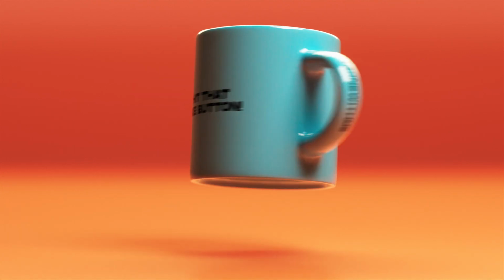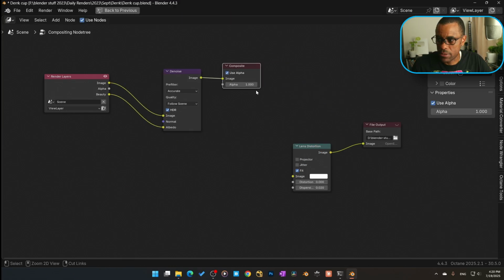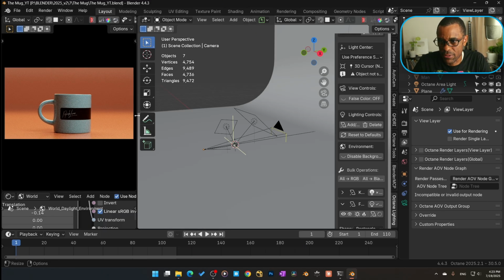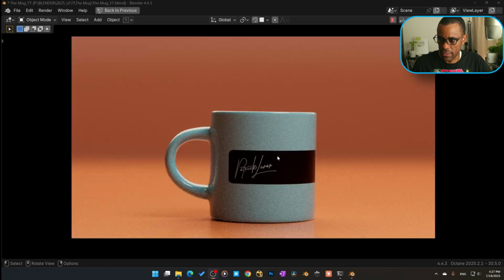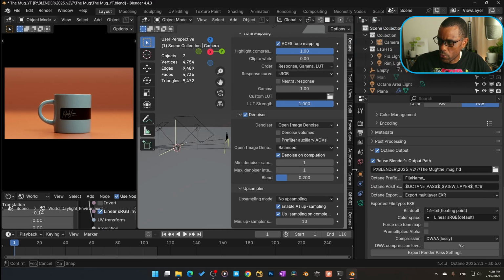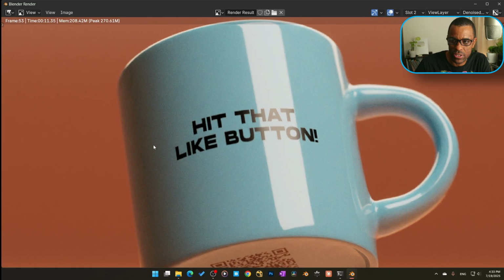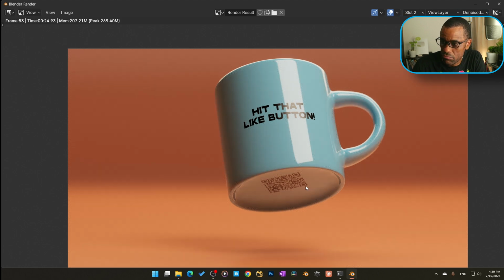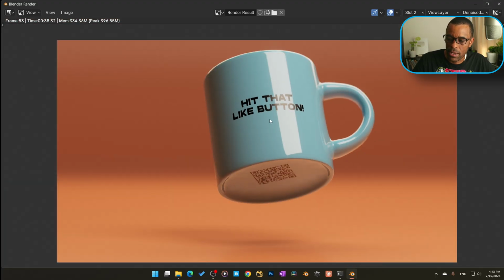How I Render Animations Fast in Octane Blender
🔴Blender Octane School 🔴Free Blender Octane School 🔴Free Blender Octane 101 Guide

🔴 Create PHOTOREALISTIC Renders Like a Pro Blender Octane Artist 🔴Use this link to get a PDF to get the fast animations guide

⏰ Timecodes ⏰
00:00 Mug render
00:52 Low end GPU render settings
1:14 Compositing setup
1:50 Free PDF Summary
2:23 Low end render settings octane blender
3:25 Best time to set rendering animations
3:38 Same scene high end GPU settings
3:45 Sneak peek 3 point lighting add Octane
4:07 Laptop GPU vs Desktop GPU
5:01 Setting up viewport denoiser
5:34 Composite settings
6:06 Octane Aov Denoiser
9:01 Setting up denoiser for export
9:08 Octane's output
11:03 Turning on motion blur
11:21 Viewing exported Denoise Pass
11:55 Render settings for a high end GPU octane blender
12:30 Optimizing your scene
13:31 Get a free PDF summary
14:32 Determining samples needed for animation
15:43 My go to samples for rendering animations
16:59 My final setup for exporting for color grading